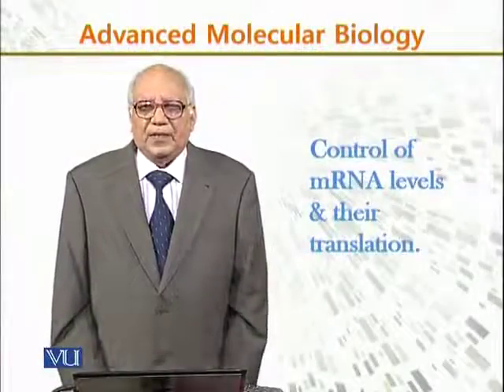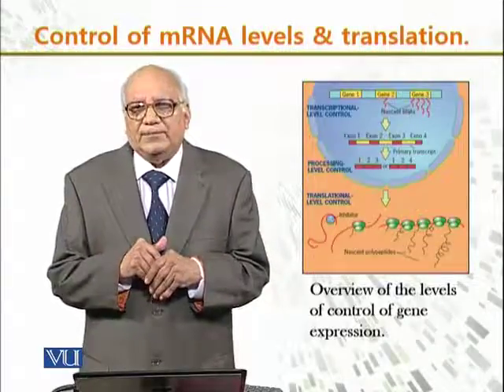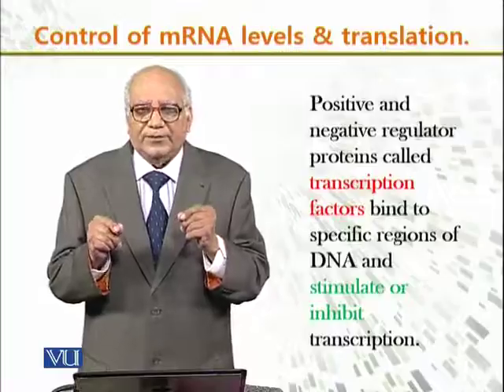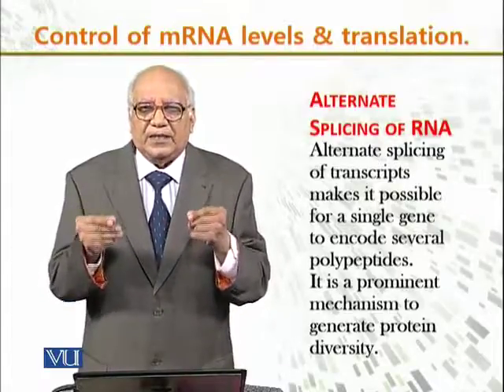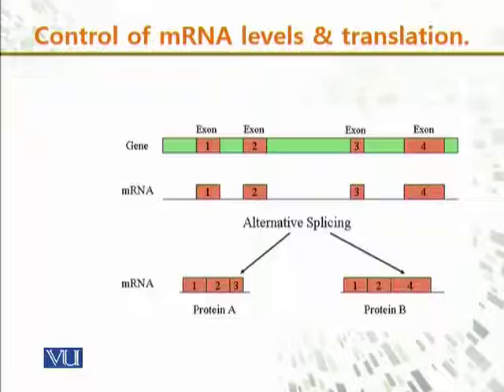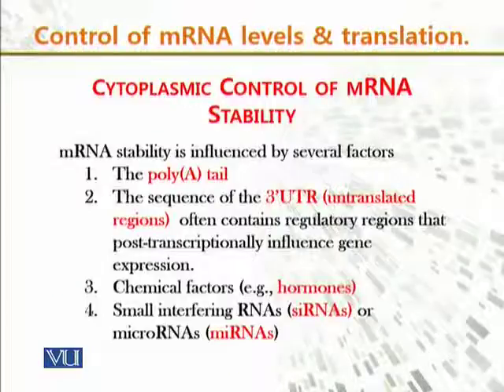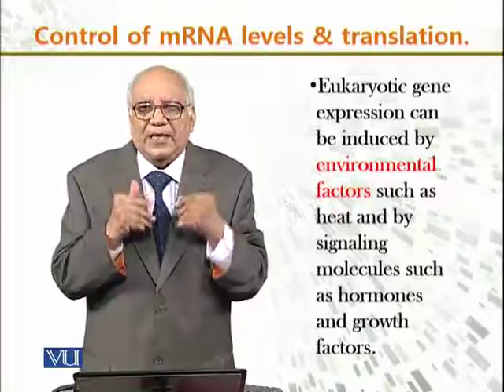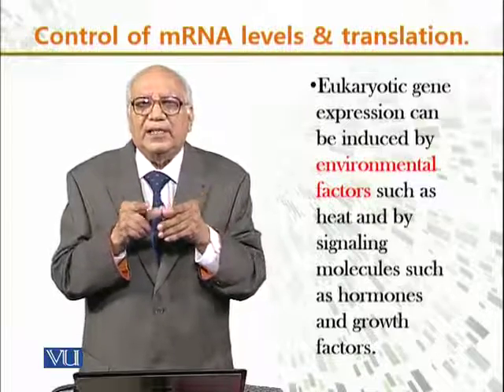BIO731 Topic192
Course Code: BIO731
Course Name: Advanced Molecular Biology
Instructor: Dr. Ahmad M. Khalid
Topic: